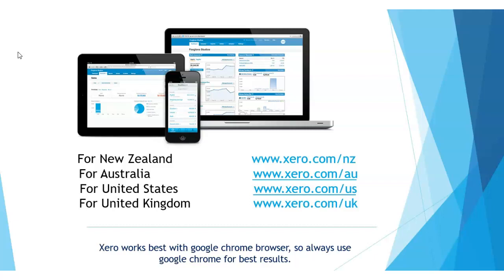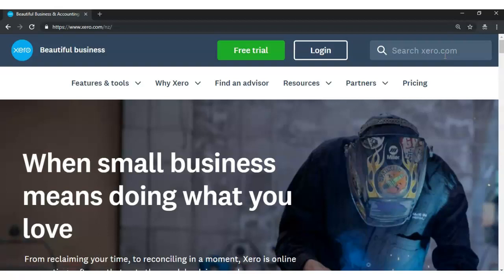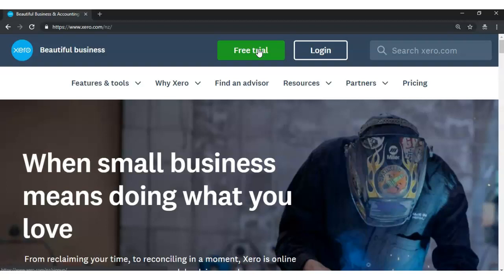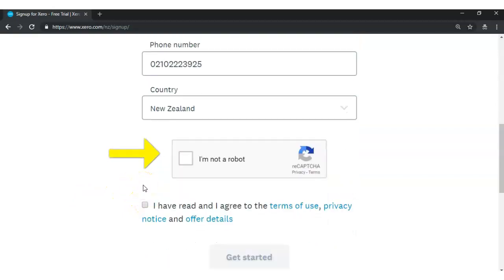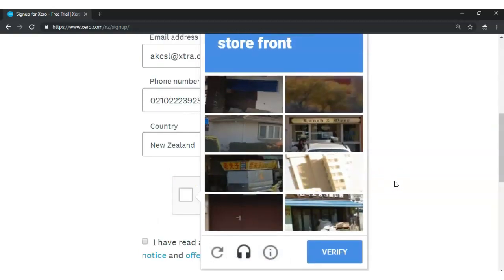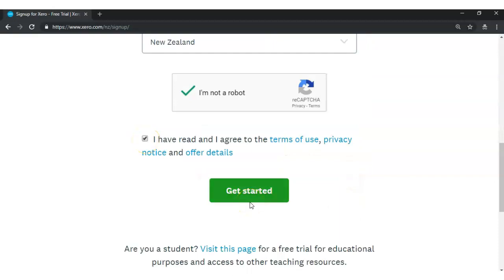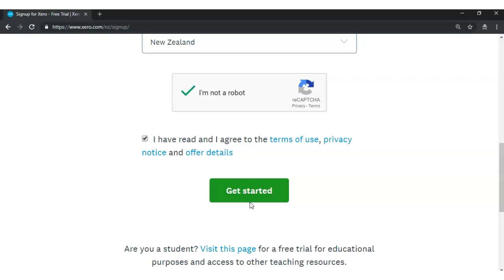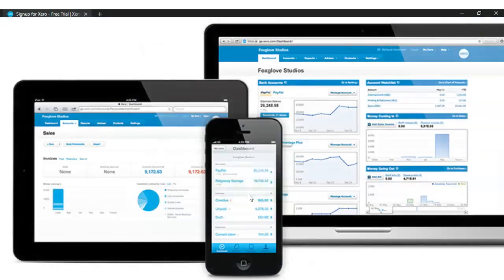How to create your FREE Xero trial account? Lesson 1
In this lesson, you will learn how to create your FREE 30-days Xero trial account to use full version of Xero while completing this FREE Xero Accounting course.

Become a competent and confident Xero user right from the comfort of your own home or office in just less than 4 weeks.

Certificate in XERO Accounting is a “must do course” for those who are running their own business or looking for a job in the office (administration) finance, bookkeeping and accounting areas.

Certificate in Xero Accounting course consists of 4 different Xero and Accounting modules and it is designed to teach you step by step how to setup your accounts in Xero and process huge accounting transactions in the real business setting. The course walks you through to the entire 9-steps Accounting Cycle and Xero setup processes and hence you will learn Xero software from scratch in a very easy-follow and practical manner.

Certificate in Xero Accounting course suits all skill levels and no previous knowledge of Accounting or Xero Software is required as it covers both Accounting and Xero from scratch in a progressive manner, meaning starting from Basic Accounting and Xero then goes to Intermediate and finally to Advanced level.

Based on our research and client feedback, it is the first Xero Accounting course that integrates both Xero & Accounting skills to give you all the necessary knowledge and practical skills required to be successful in managing real business accounts in your business or at your workplace if you are working for an employer, even if you don’t have any previous accounting or Xero knowledge.
Over 2000 learners have successfully trained with us and you can find their success stories here.

Resources for this course:
To complete this course and make the most of it, you need the course exercise file and the Accounting for Absolute Beginners Book. You can now download both files for FREE below.